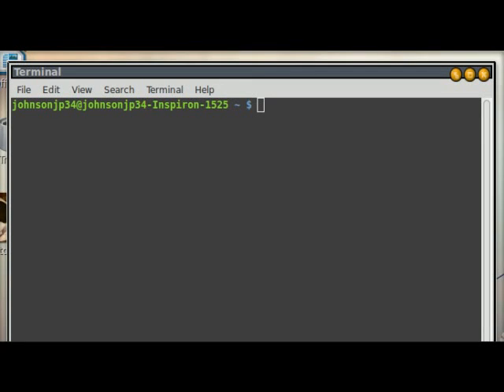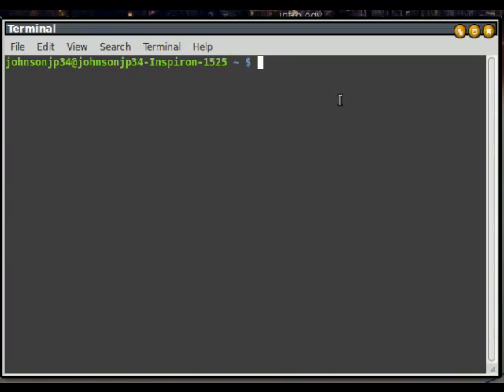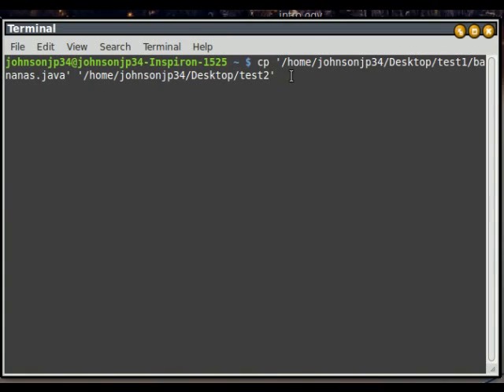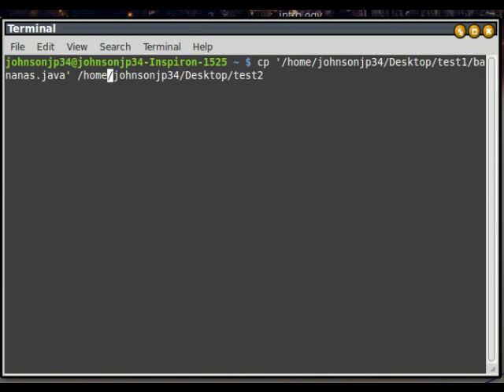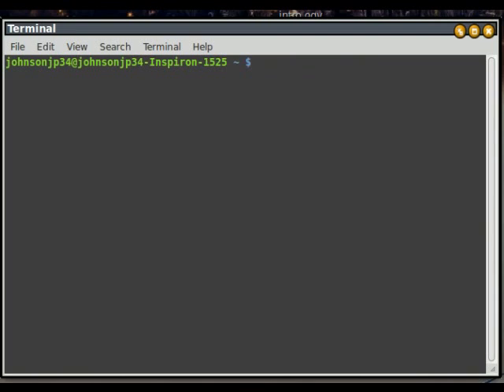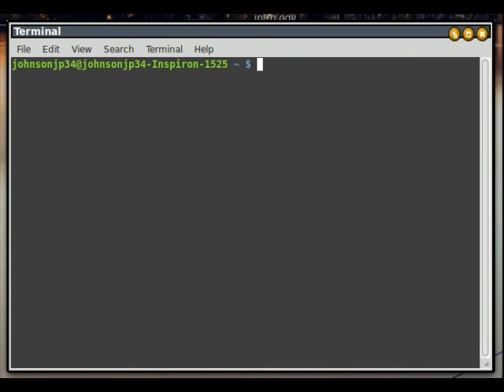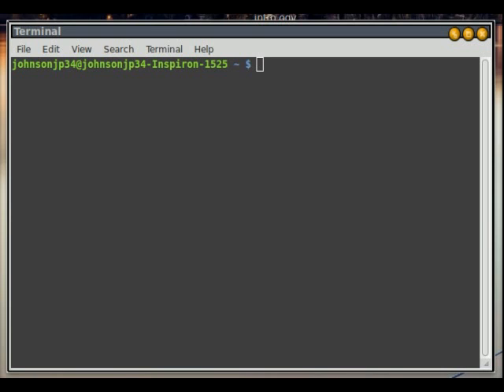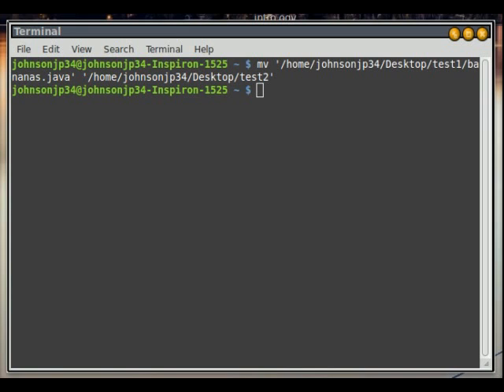Copy Move Delete Files in Linux Terminal mv cp rm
Short tutorial explains how to use the mv, cp, and rm commands in terminal.